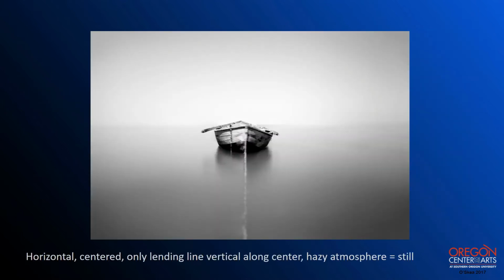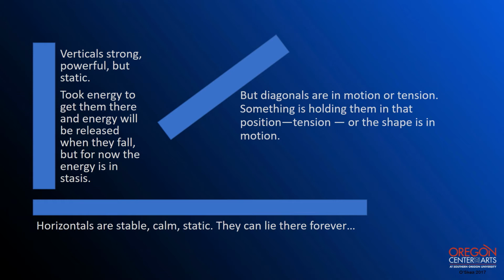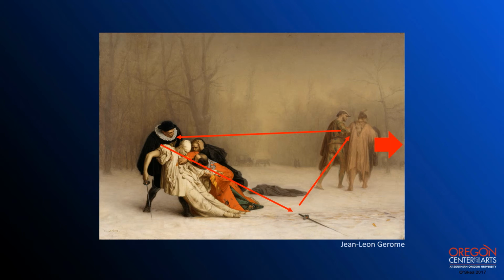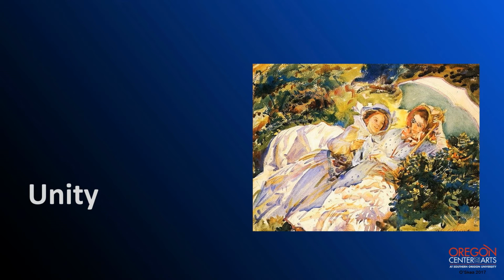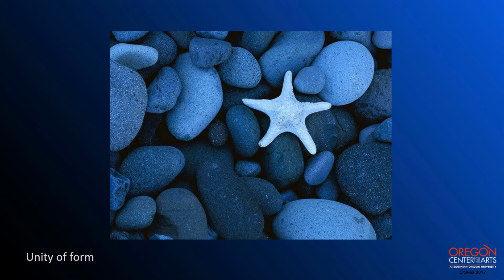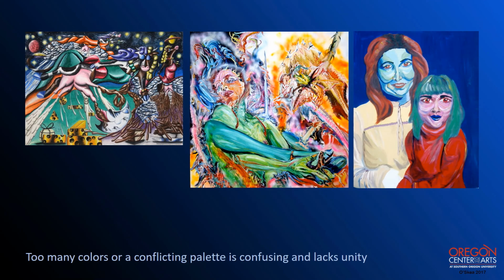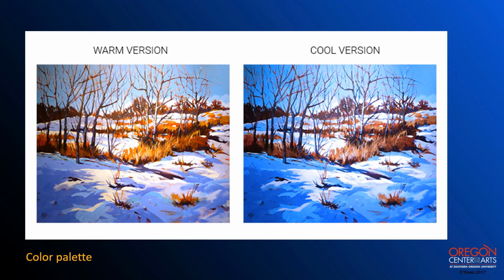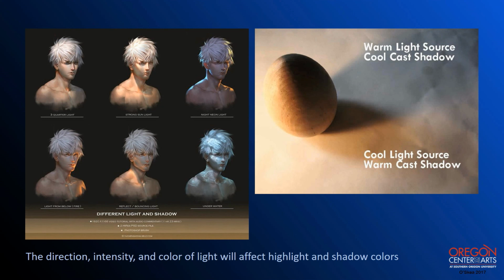Dynamics, tension and Unity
The sixth section of the Elements of Design lecture. Covers Dynamics, Tension and Unity and the subcategories: dynamics of horizontals, verticals and diagonals, Harmony, unity of form, color palette, mono and poly-chromatic and color temperature.